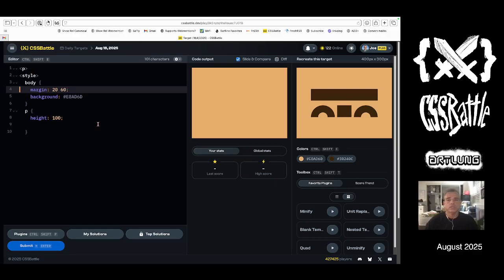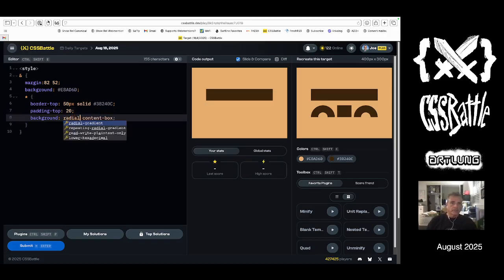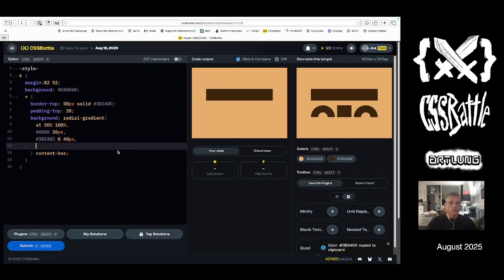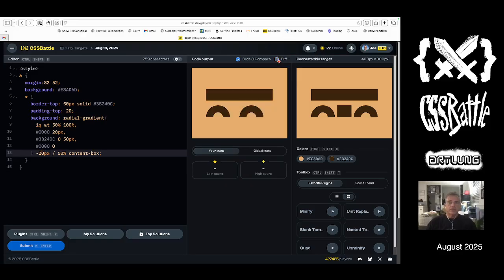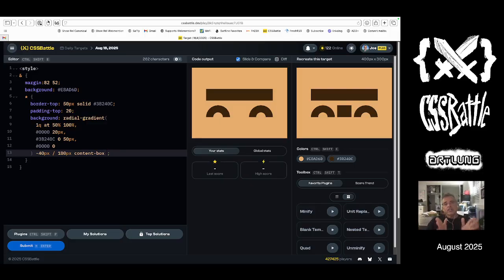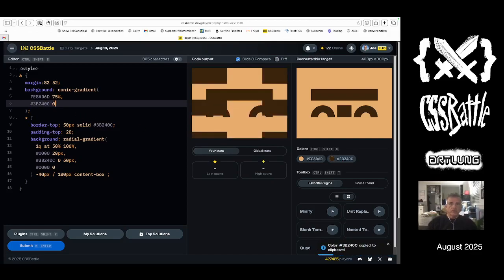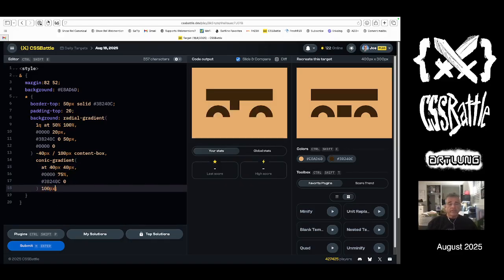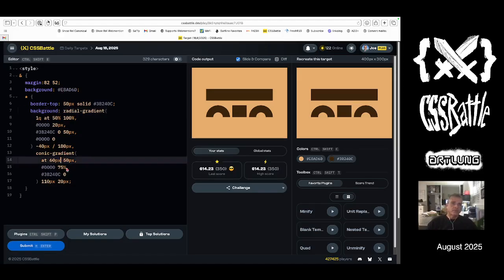CSSBattle for AUGUST 18 (2025)